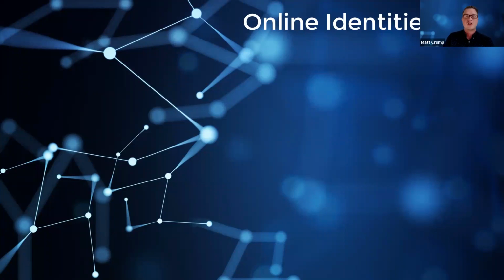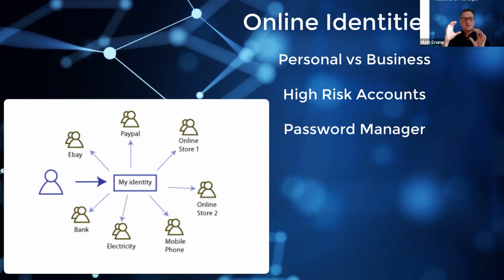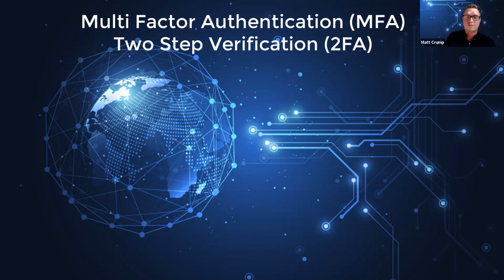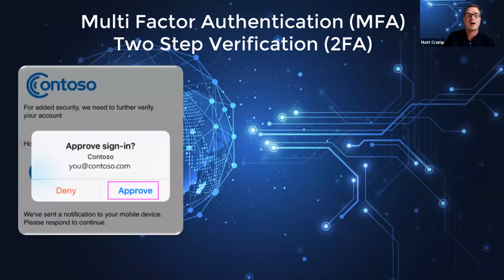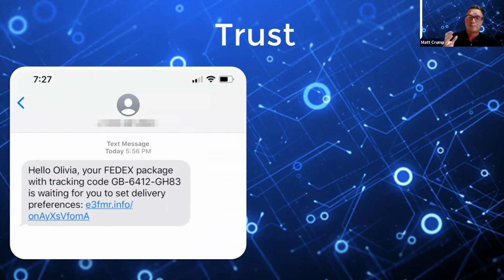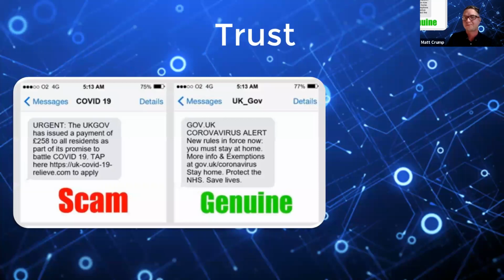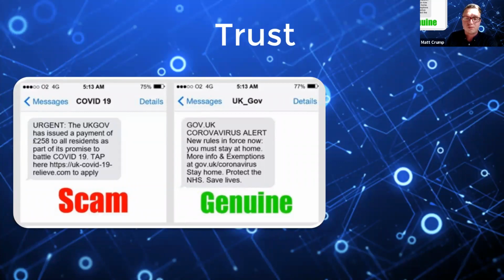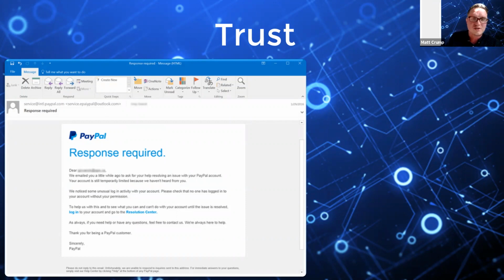How to reduce the chances of being hacked in an online world Matt Crump